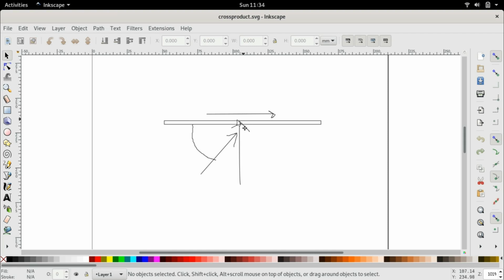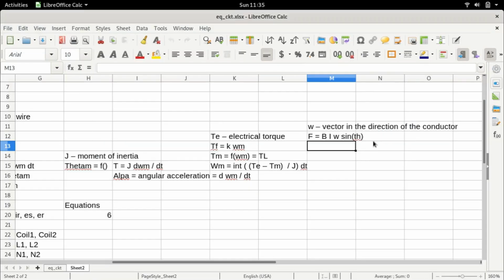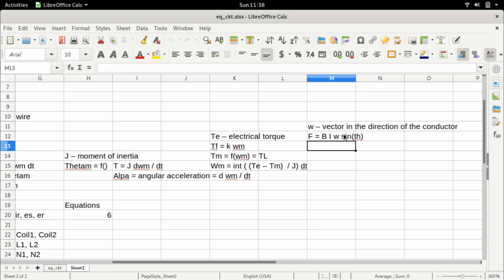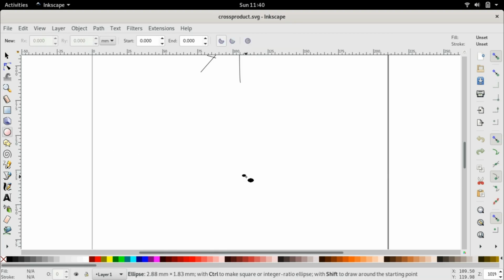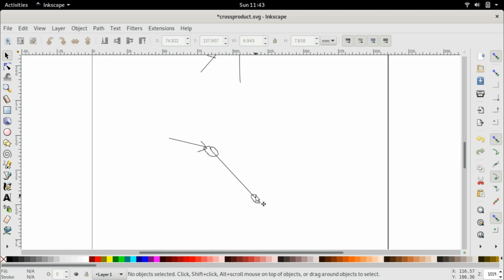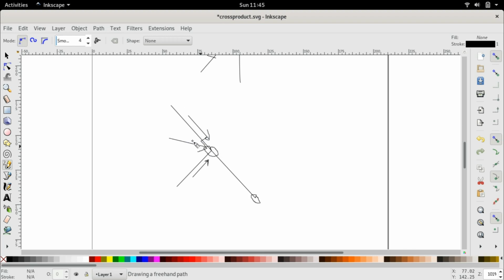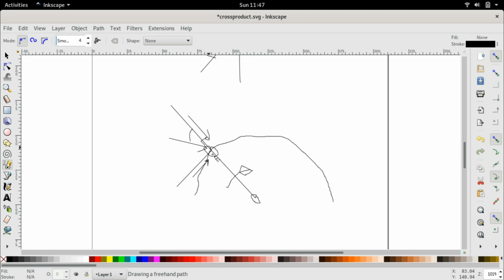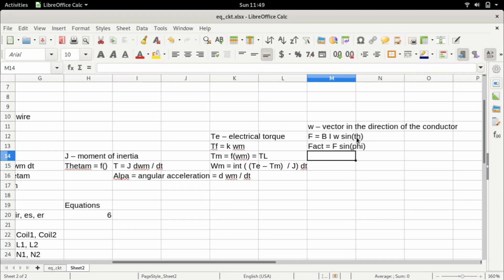The ability of a force to produce a torque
In this video, I describe how a mechanical force acting on a pivot can produce a torque and how it is possible to decompose the force into components to determine the torque producing component.